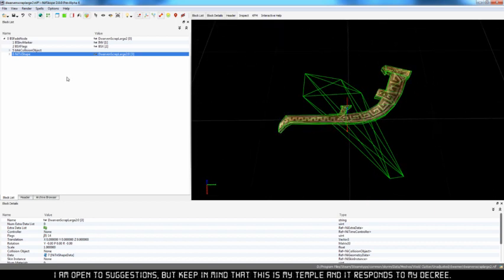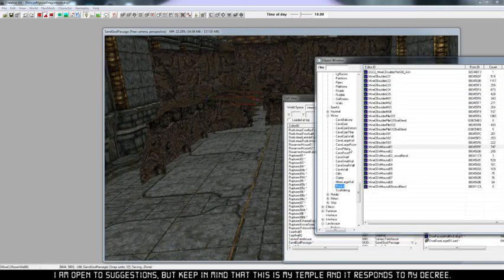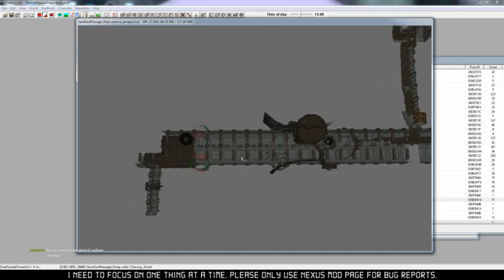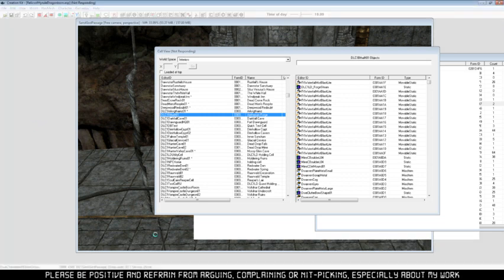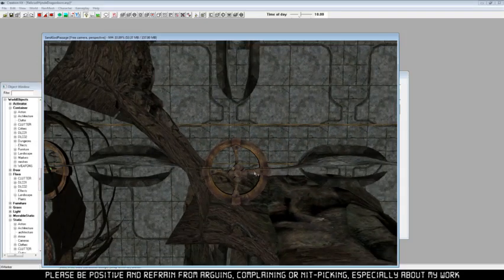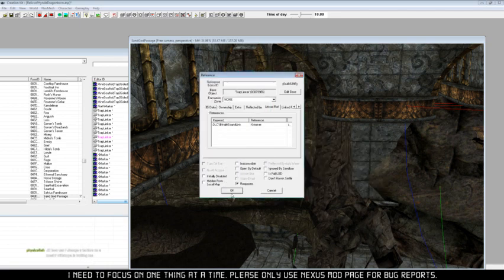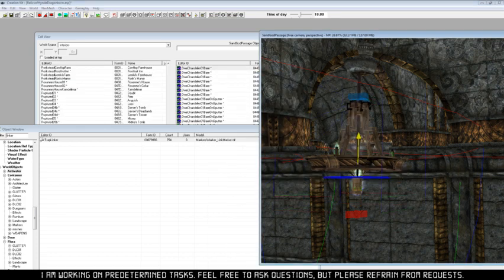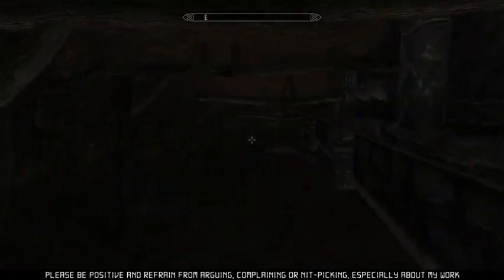Skyrim Mod Development Jan 6 2019 (Part 2 of 2) - Relics of Hyrule and Wield Clutter